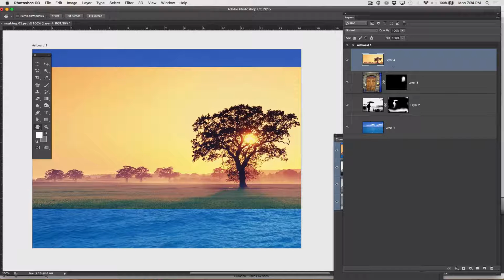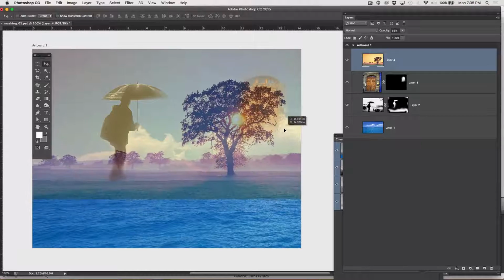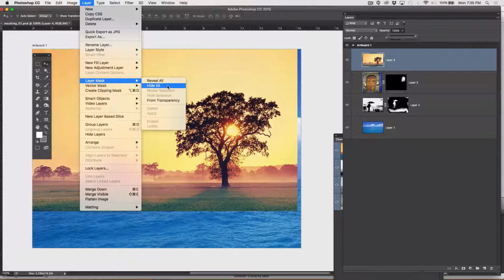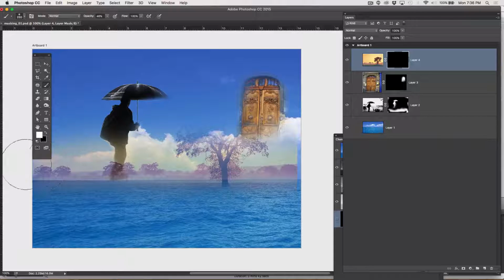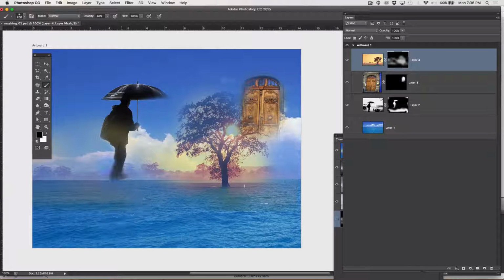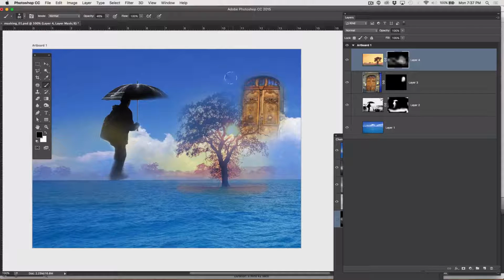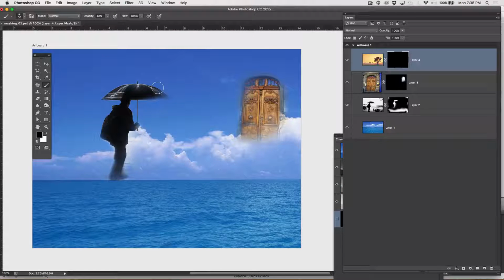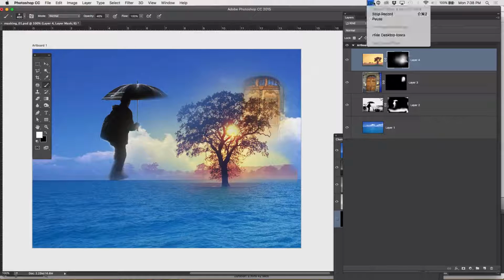Photoshop - Masking and Compositing Part 3 of 5